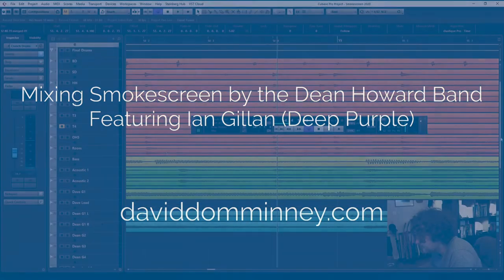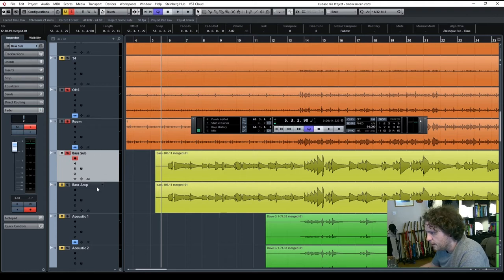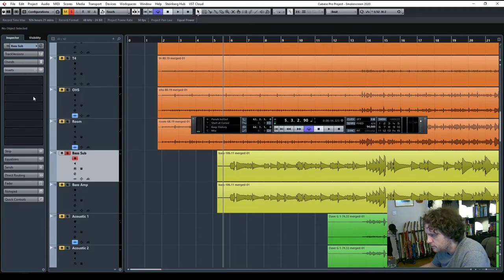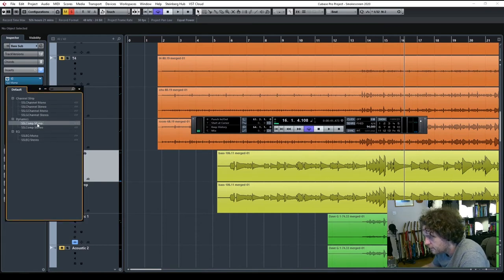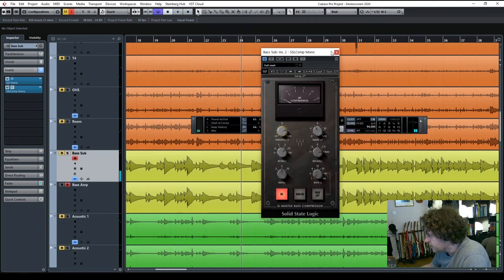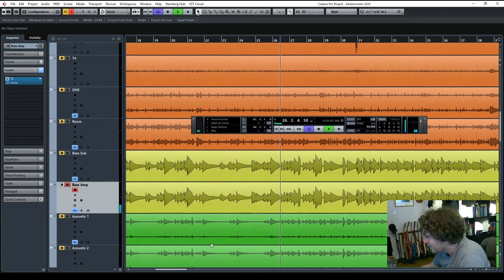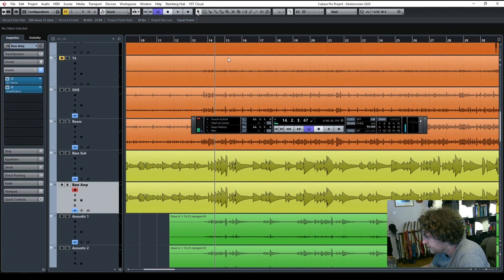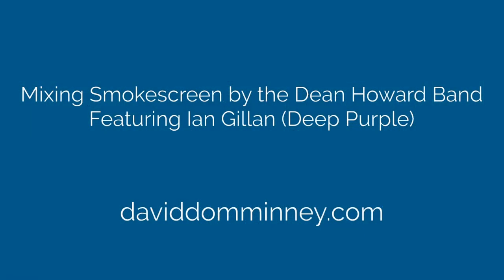Sub Channel And Amplitube 4 -Mixing The Bass On Smokescreen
In this video I duplicate the bass track, have one with just the low / sub frequencies and the other with the mid and high frequencies going through Amplitube 4.

This is a segment from the Facebook live stream I did mixing Smokescreen by the Dean Howard Band featuring Ian Gillan (Deep Purple).

If you appreciate my efforts online and you use Amazon, then please click or bookmark this link